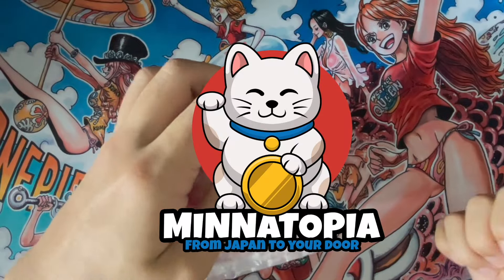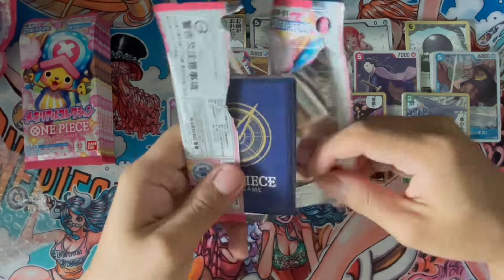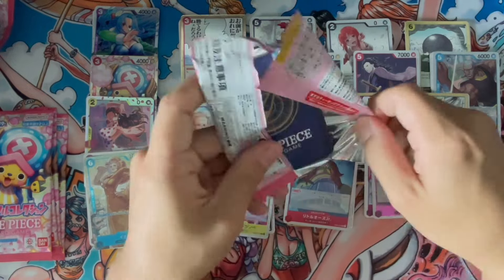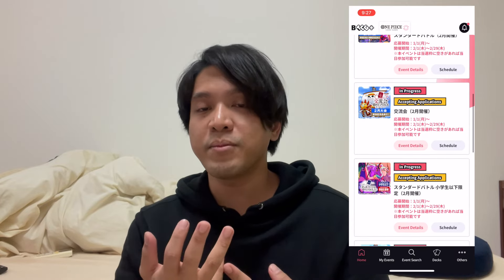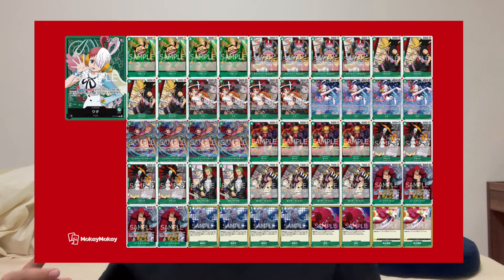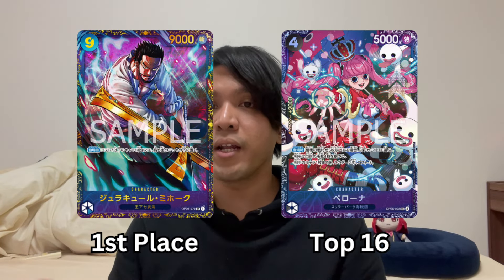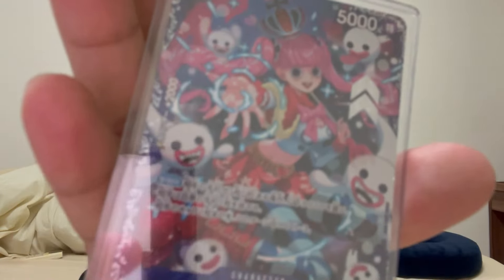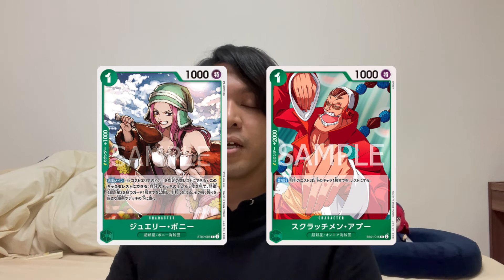[OP06.5] How to attend One Piece Events in Japan & Flagship review using Green Uta! [One Piece TCG]